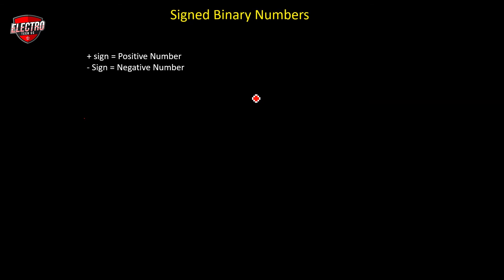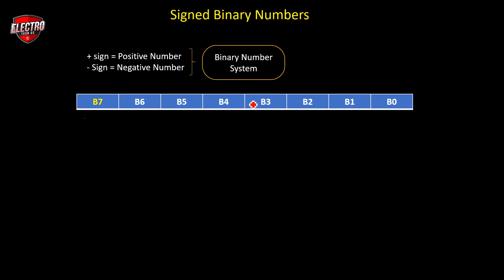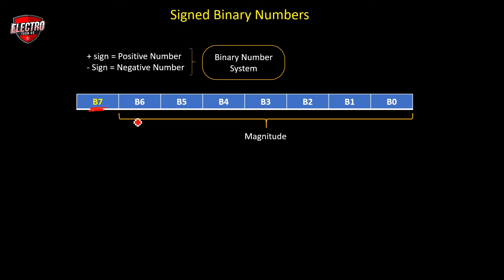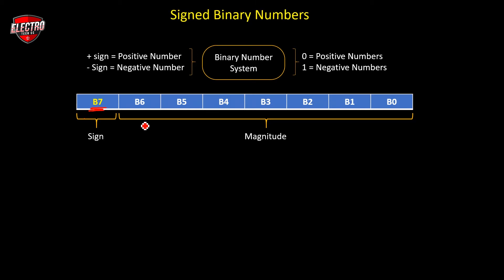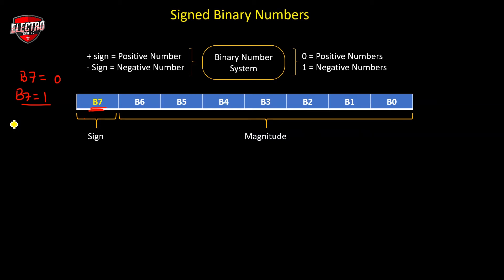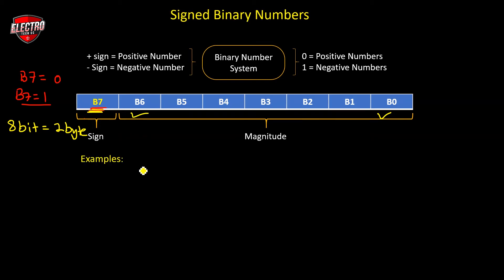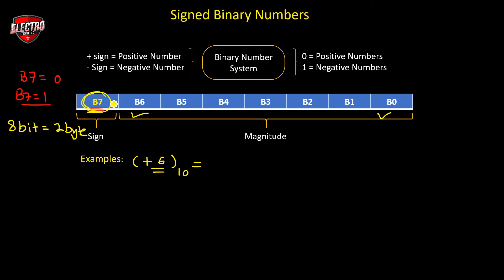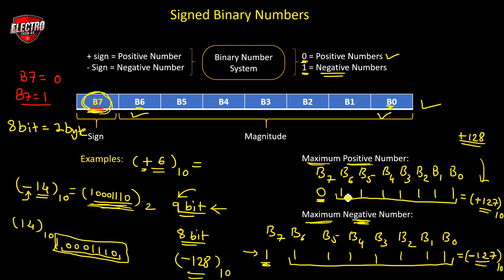Binary Arithmetic: Signed Number || Digital Electronics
In this video you will learn about how to convert decimal number in signed binary number